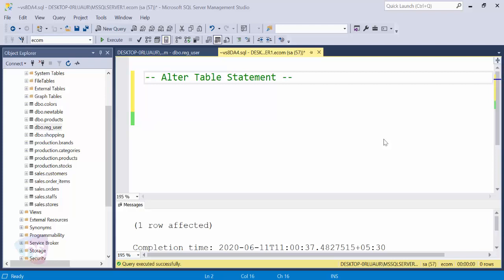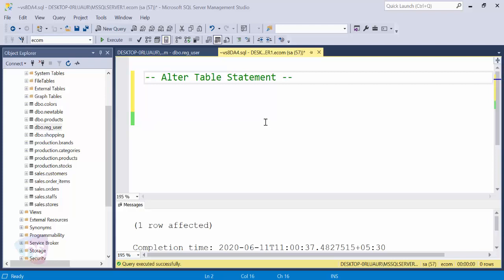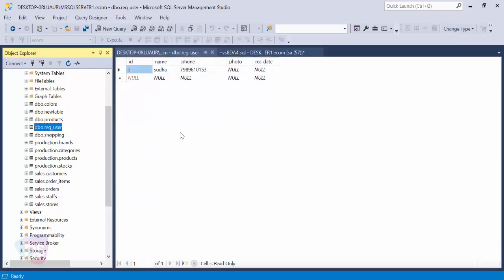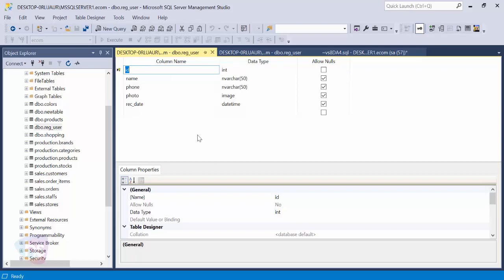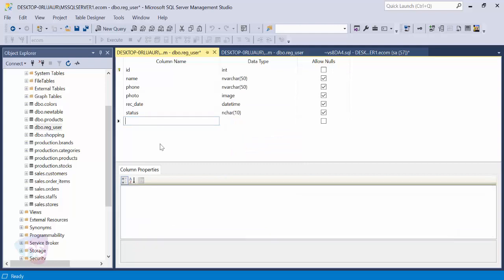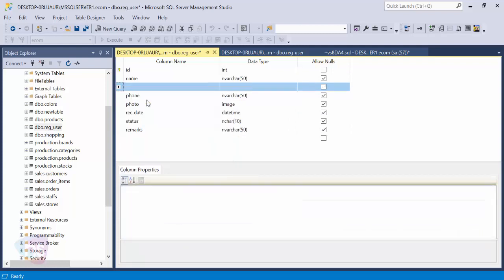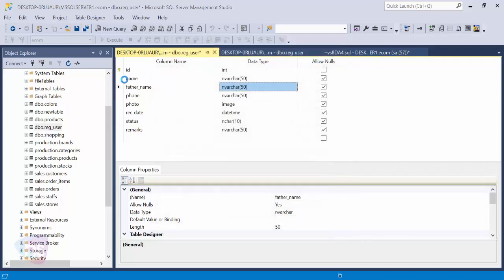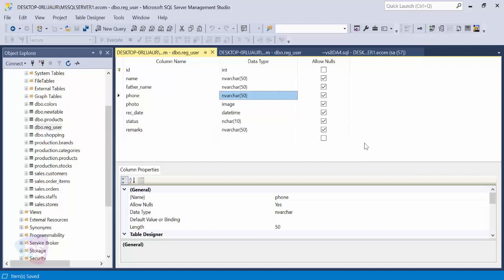Alter statement in sql server | SQL tutorial for beginners | Sekharmetla | Harisystems